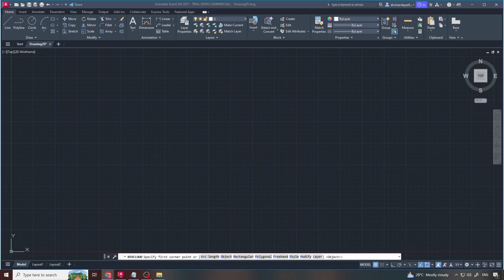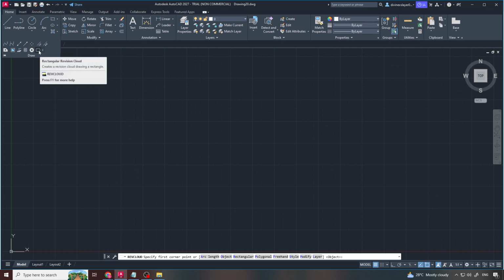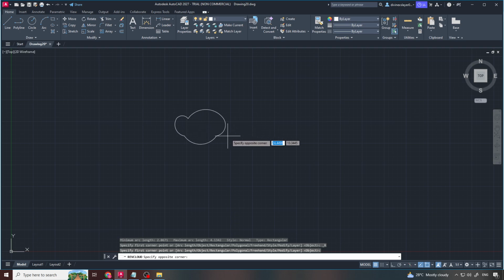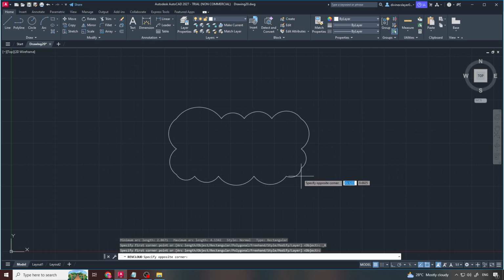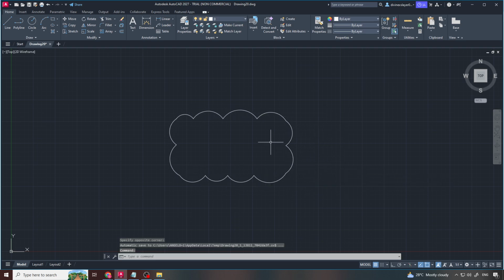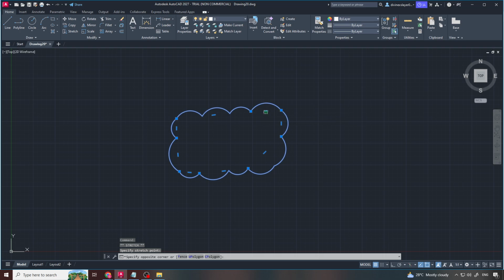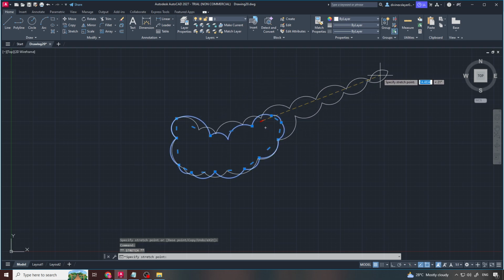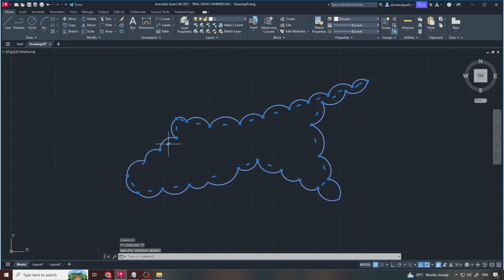How To Use Rectangular Revision Cloud In AutoCAD (2026)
Learn how to use the Rectangular Revision Cloud tool in AutoCAD to highlight changes and important areas in your drawings. This beginner-friendly tutorial shows you how to start the Revision Cloud command, select the Rectangular option, create a rectangular revision cloud, and edit it using grips. By the end of this guide, you'll know how to clearly mark revisions, updates, and areas that need attention in AutoCAD.

**Video Chapters**
0:00 How to Use Rectangular Revision Cloud in AutoCAD
0:07 Start the Revision Cloud Command
0:13 Select the Rectangular Option
0:22 Define the Rectangle Corners
0:27 Create the Rectangular Revision Cloud
0:31 Adjust the Revision Cloud
0:40 Benefits of Rectangular Revision Clouds
0:46 Modify the Revision Cloud